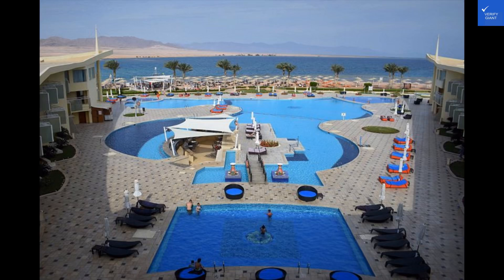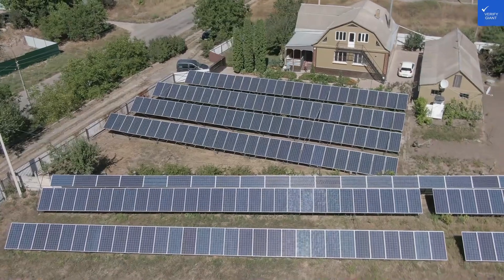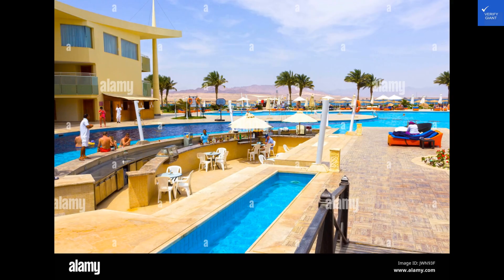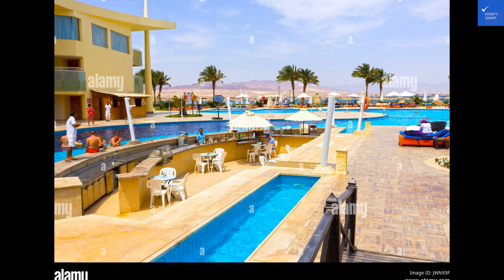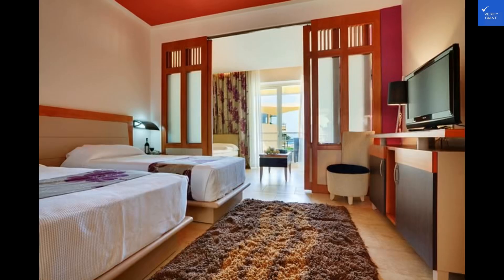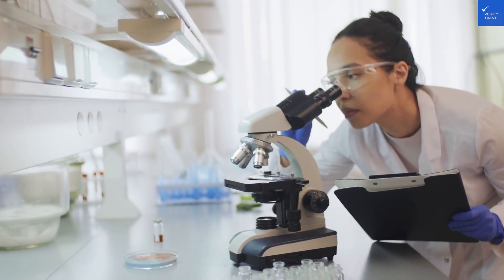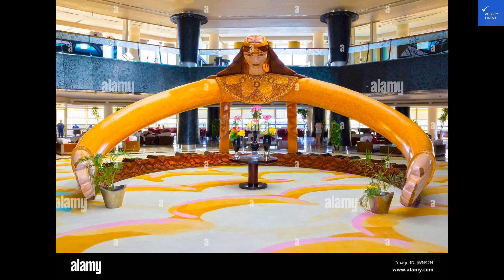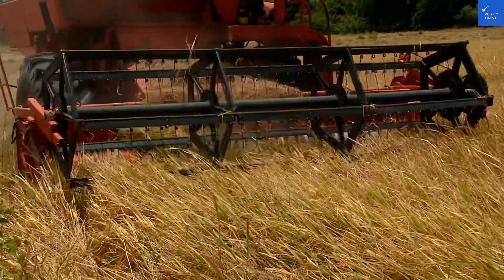Barcelo tiran shar sharm el sheikh | Verify Giant